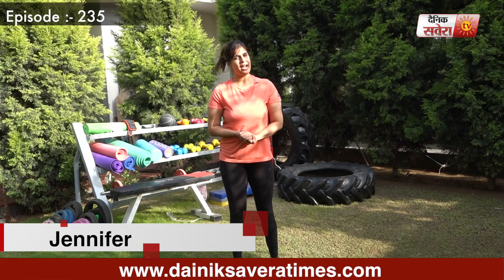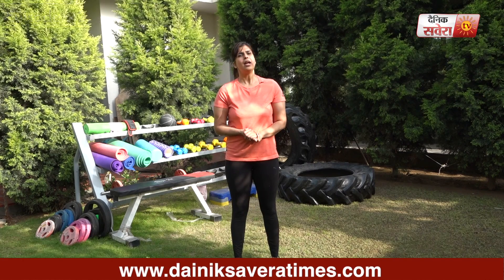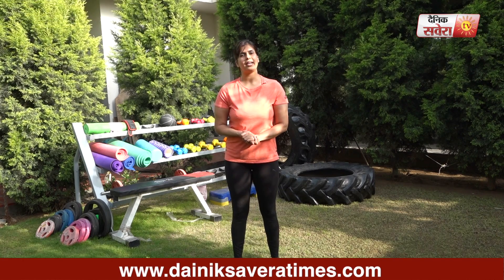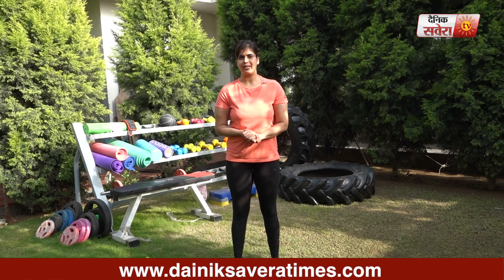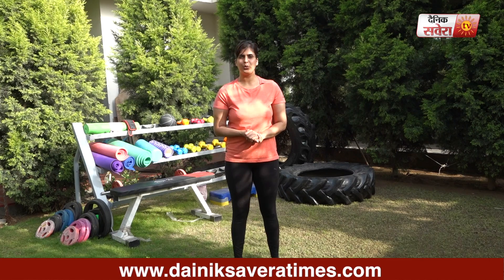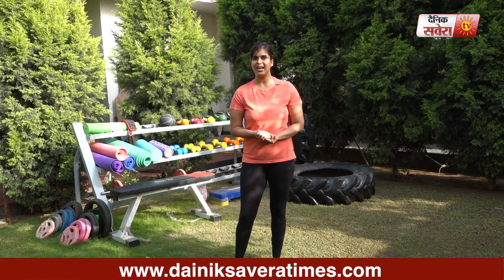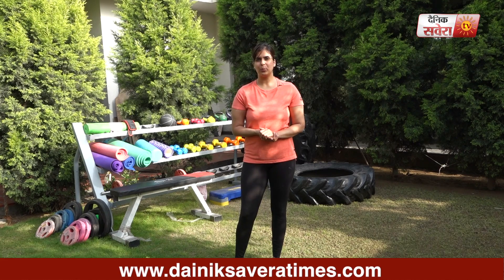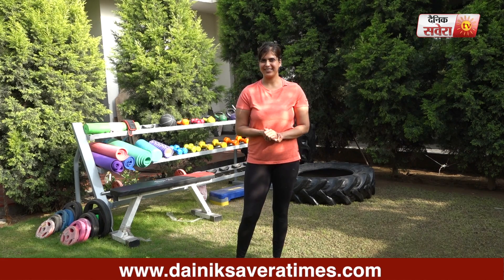“Success starts with self-discipline : Workouts Episode 235"